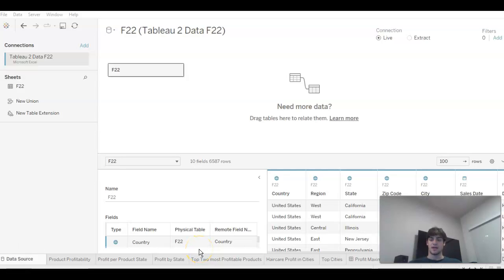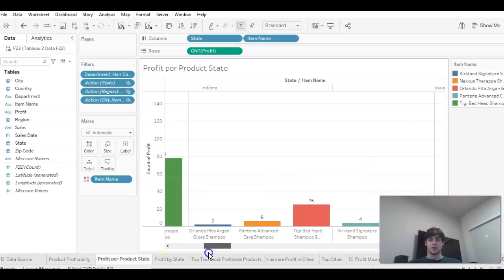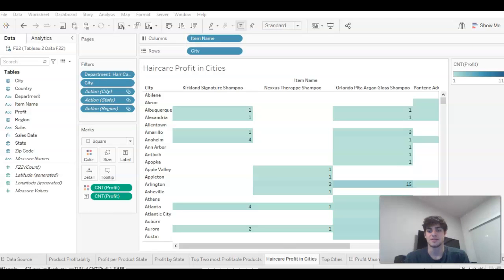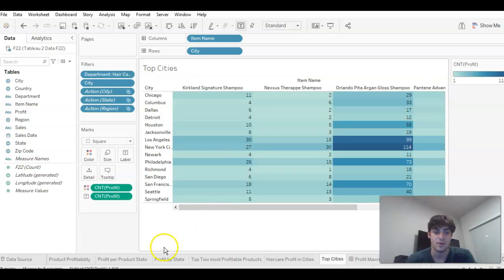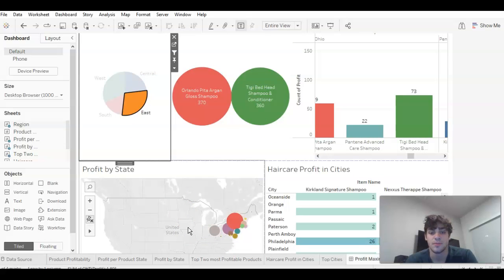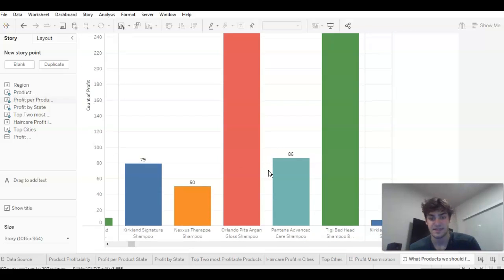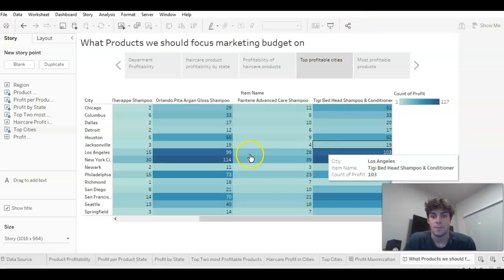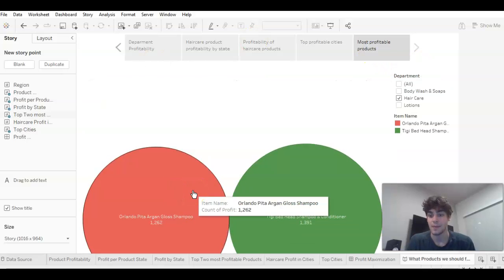Company Reccomendation Tableau 2 Project, Falzone (U# in description)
Jonathan Falzone

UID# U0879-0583